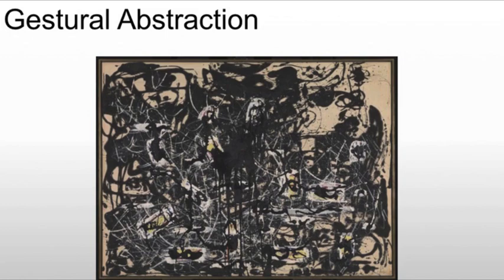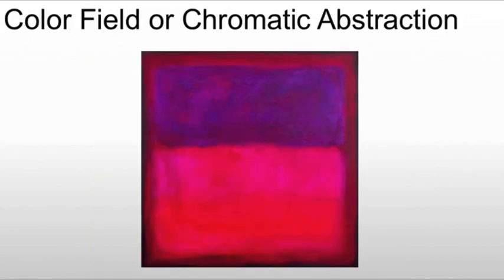Abstract Expressionism Definition